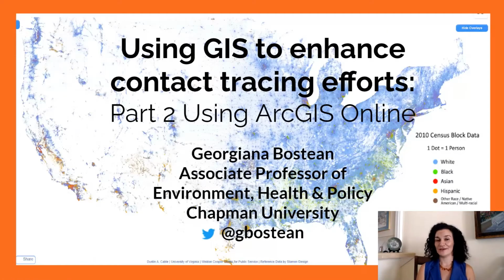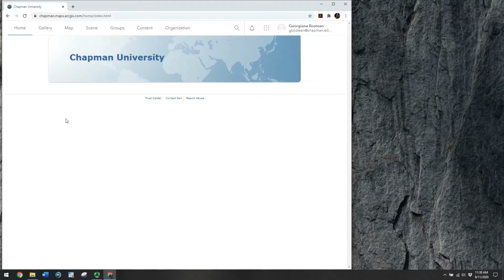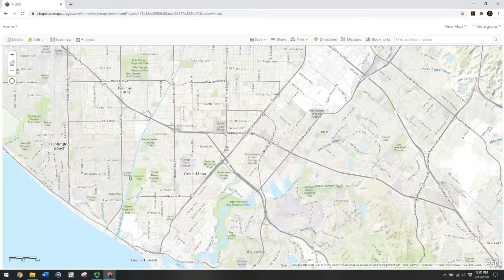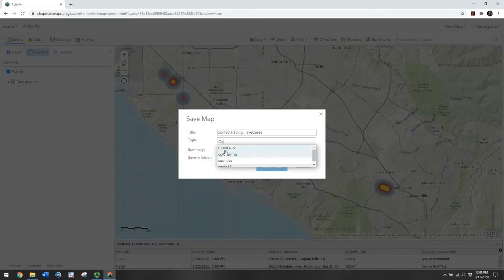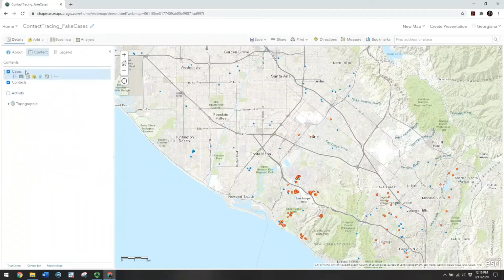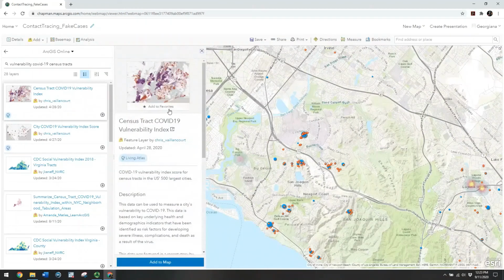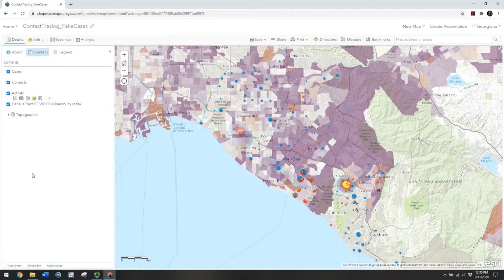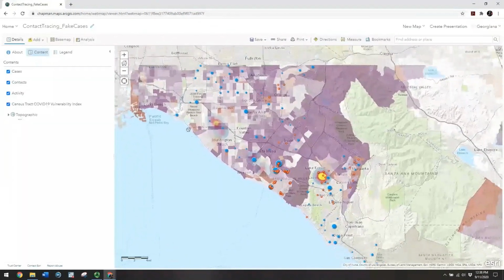Introducing GIS to Contact Tracers: Part 2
In Part 2 of this workshop, we will upload data to ArcGIS Online to visualize and analyze.
4:02 Preparing spreadsheets and logging into ArcGIS Online
12:26 Uploading spreadsheet of addresses to ArcGIS Online to geocode
27:21 Adding & symbolizing layers
35:21 Adding contextual data from Living Atlas/ArcGIS Online
39:36 Filtering data
43:06 Joining data